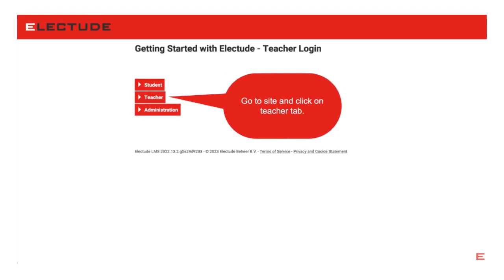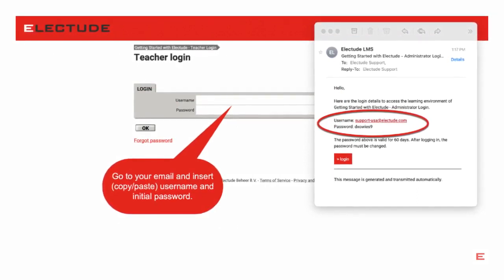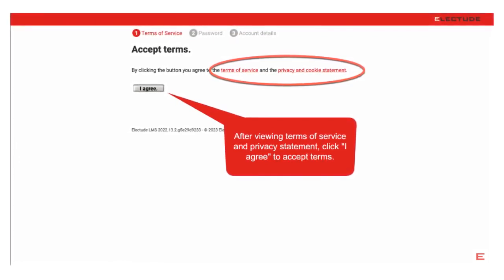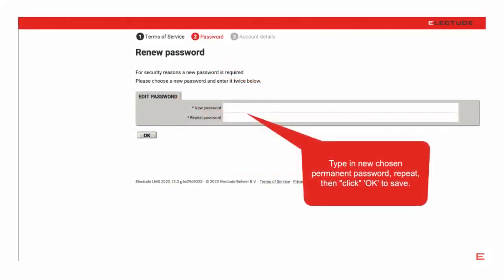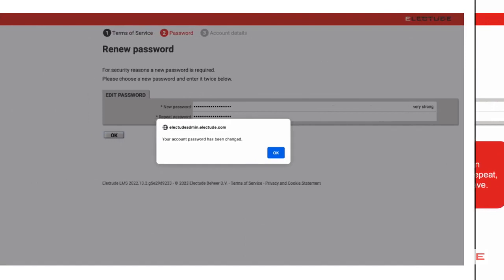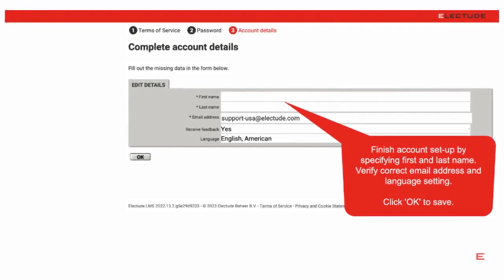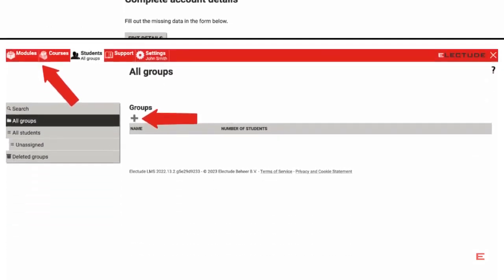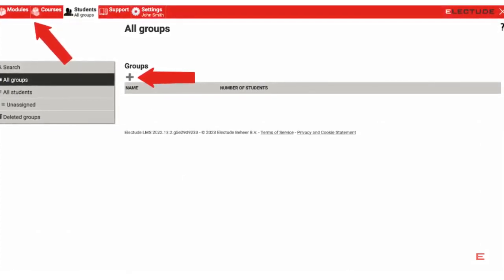Electude USA - First time teacher login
In this tutorial, we will provide step-by-step instruction on how to login to the Electude platform as a teacher for the first time and set up your account.